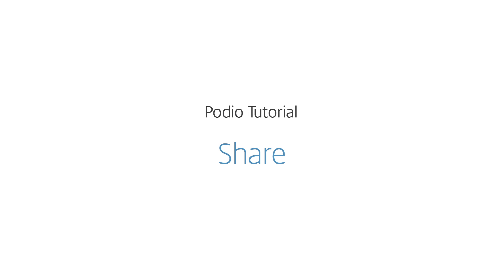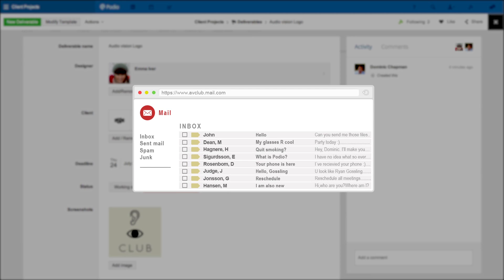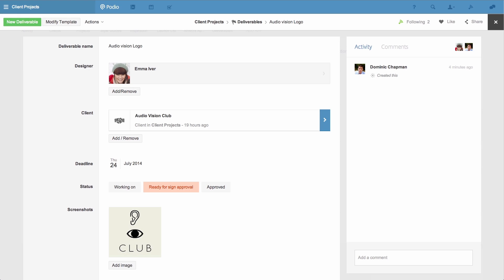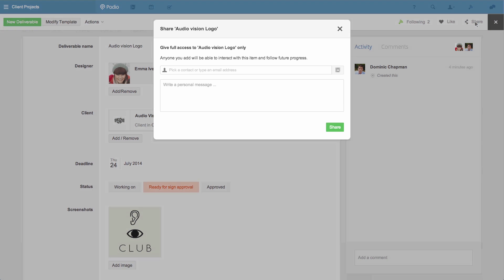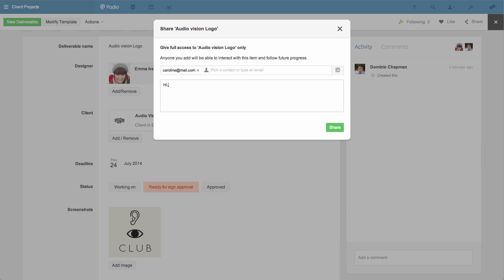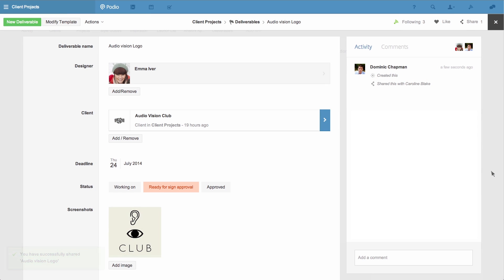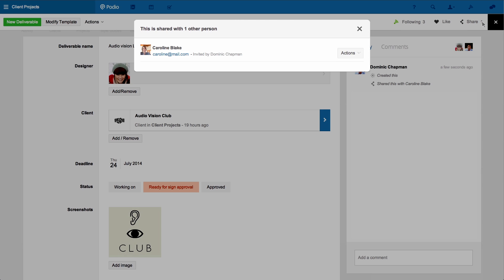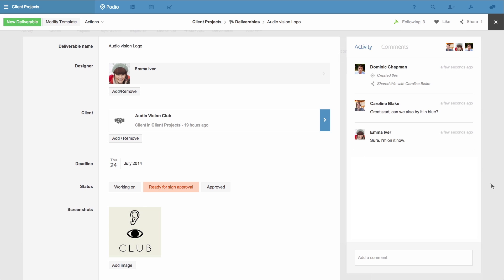Podio Tutorial: Podio Share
Learn more about using Podio Share in the Podio Help Centre